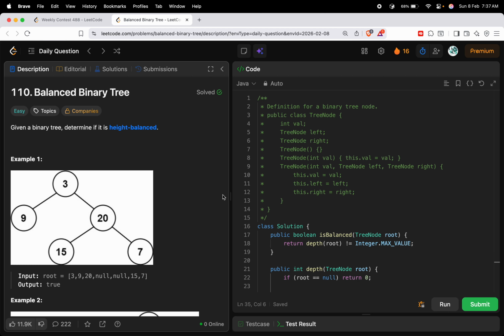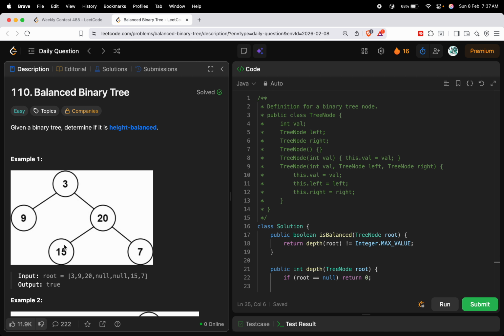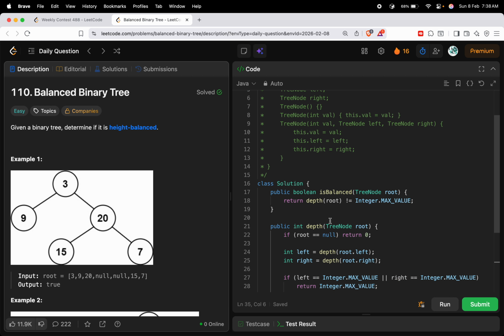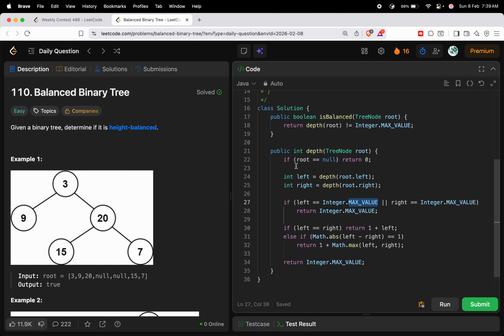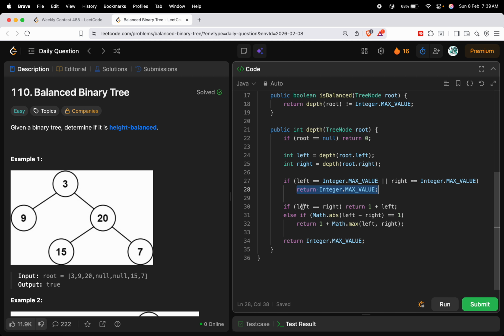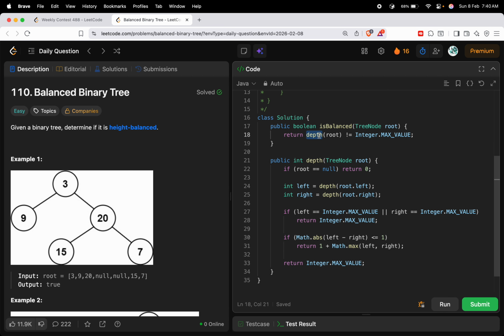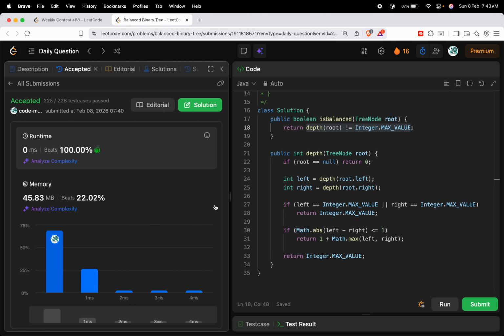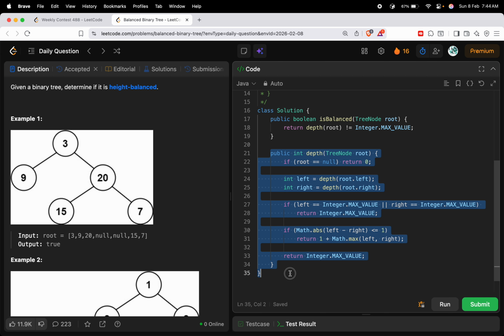Leetcode 110. Balanced Binary Tree